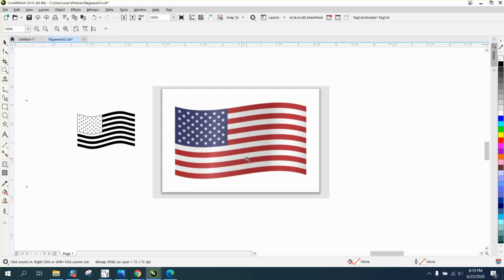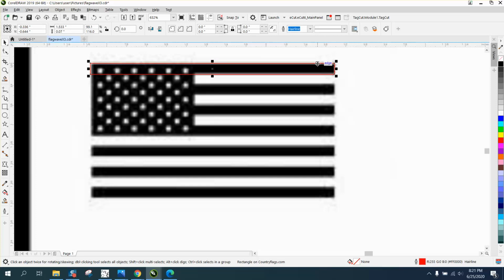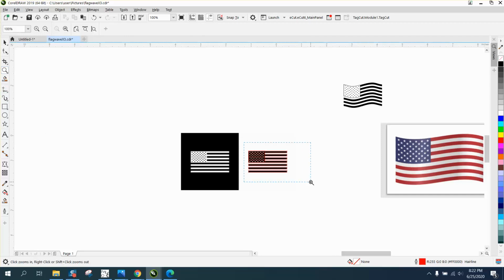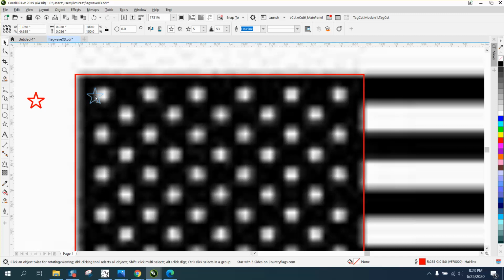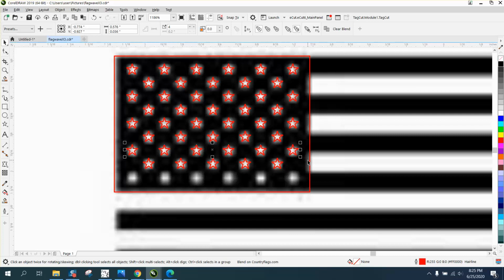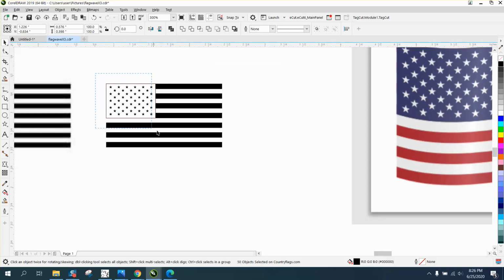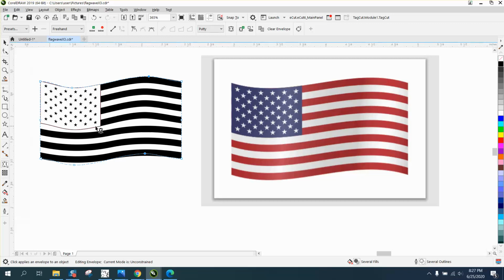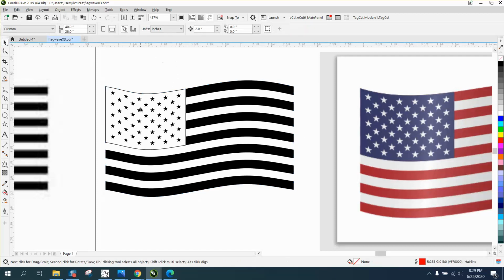Corel Draw Tips & Tricks Blend Tool to the MAX